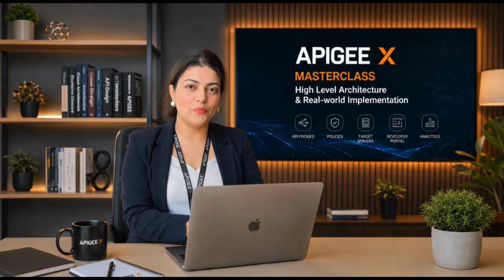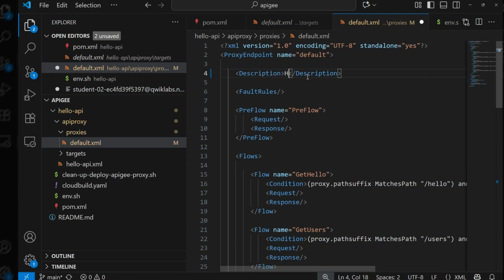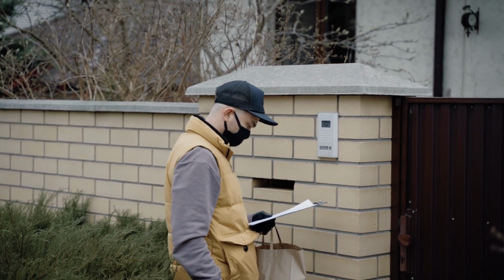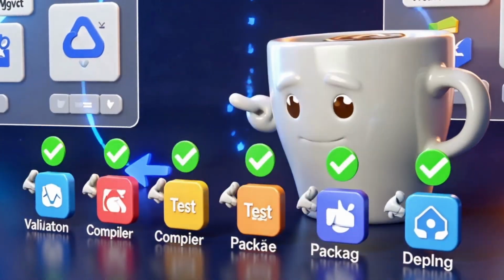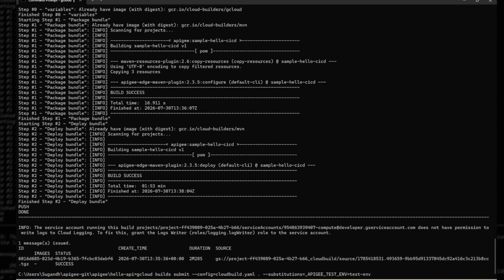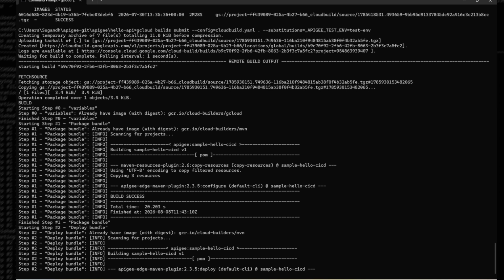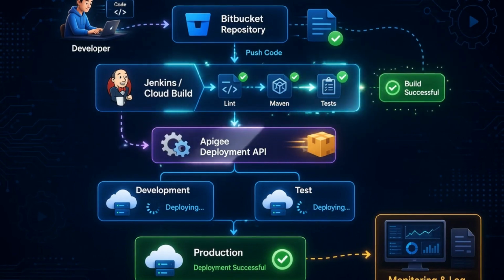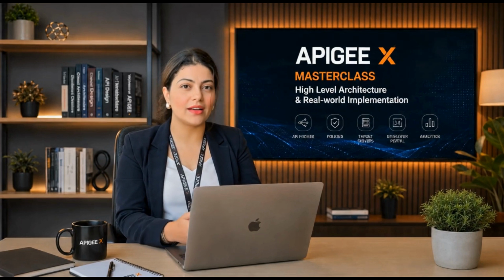Lecture 2 — Enterprise Apigee X CI/CD Architecture